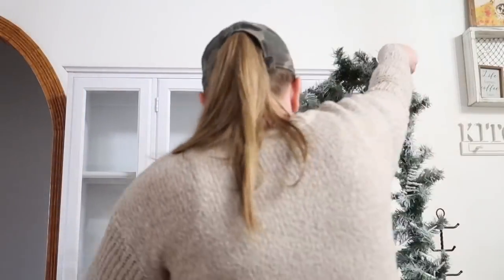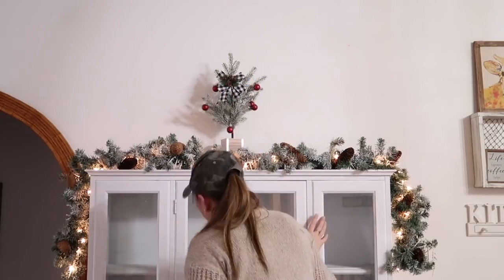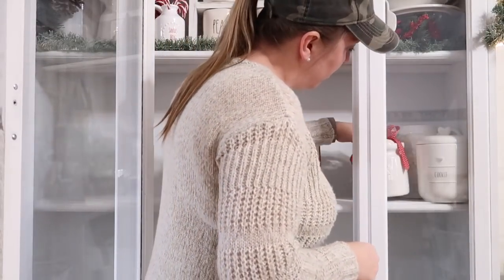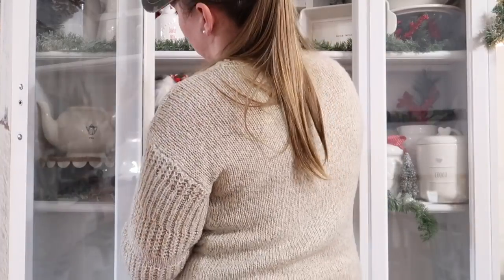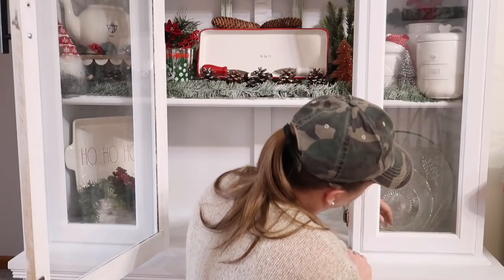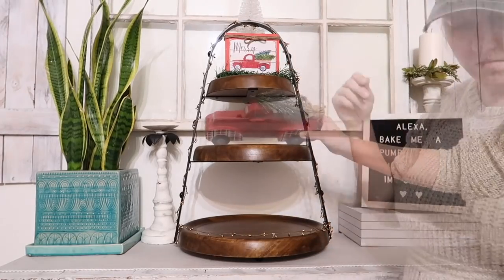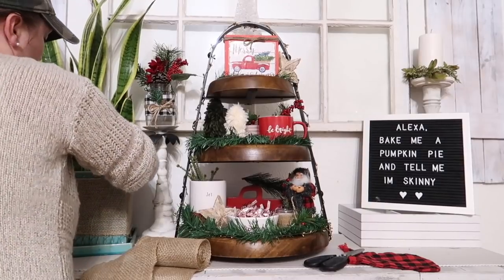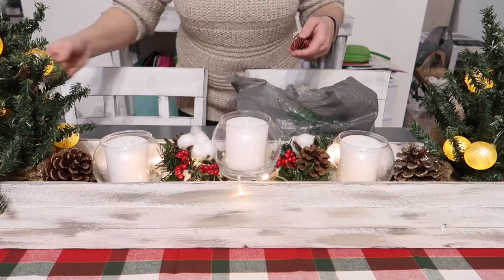🎄FARMHOUSE CHRISTMAS DECOR 2020 | COZY CHRISTMAS COTTAGE DECORATE WITH ME | CHRISTMAS KITCHEN DECOR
I hope you're all doing well and getting into the holiday spirit! We are in full Christmas mode over here! Today I'm going to share with you my FARMHOUSE CHRISTMAS DECOR 2020/ COZY CHRISTMAS COTTAGE DECORATE WITH ME! I'm back in my kitchen today tackling my new renovated hutch, buffet table, and my dinning table centerpiece. I hope this video gives you lots of CHRISTMAS KITCHEN DECOR ideas for this upcoming season.